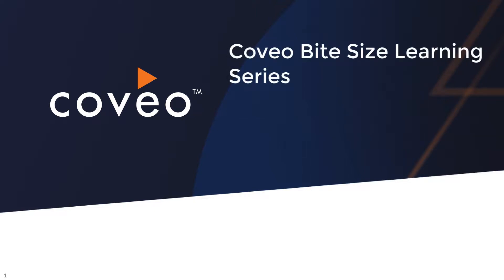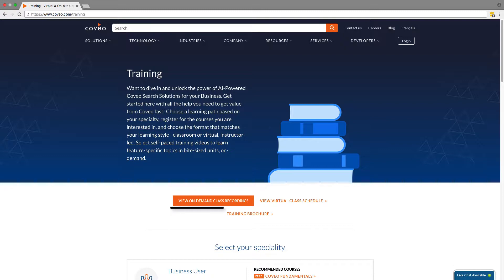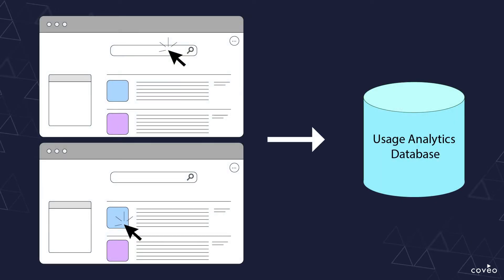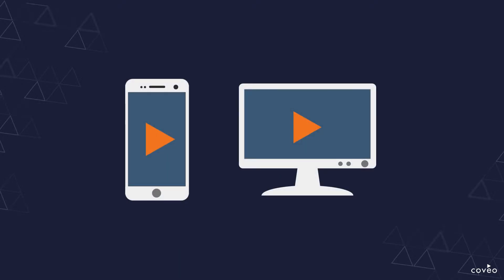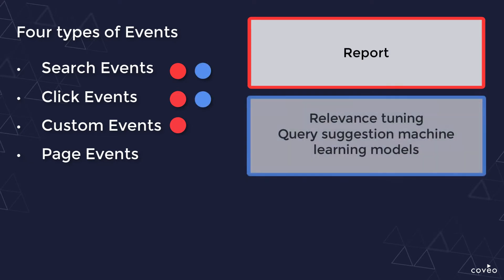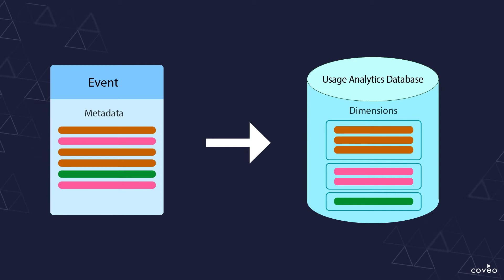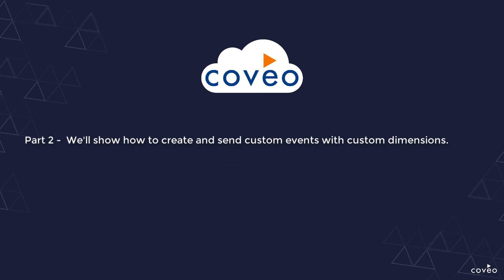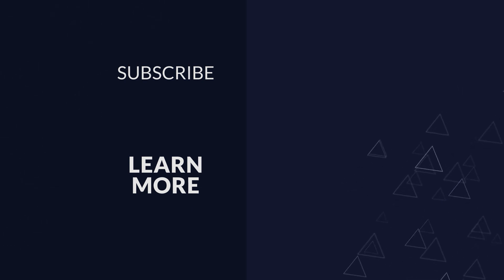Coveo Bite Size Learning - Analytics Part 1: Introduction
Hello and welcome to Coveo Bite Sized Learnings.

 This video is part of a five part series about sending custom analytics events and dimensions from the UI, and then capturing and reporting on that information in Coveo's analytics dashboard. This is part one: an introduction.

 Coveo Bite Sized Learnings are as short as they are sweet, so let's get started.

 Before you get started with these topics, it's a good idea to get familiar with the basics of what is supported in Coveo's out of the box analytics configurations. The built in events and dimensions and default reports are information-rich, and it's worthwhile to get to know what's there before potentially re-inventing the wheel.

 We have two classes on the topic already available, both as live virtual classroom trainings and pre-recorded self-paced modules. To sign up for these courses, go to Coveo.com/training. It will be well worth your while.

 Additionally, if you haven't yet done so, you will want to engage your Customer Success Manager. All paying customers have some level of access to a CSM; this team is incredibly well-versed in analytics, and will be happy to work with you to ensure that you're making the right customizations to help you achieve your goals.

 So assuming you've done all that and you're ready to get started with customizing your analytics, let's dive in.

 The first thing to remember is that all of the data in question is coming directly into our analytics engine from the browser of the user who is navigating through the coveo-enabled areas of your site. This event data is sent in parallel to the actual result link clicks, search queries, and page views which are being executed by the user and which this event data describes in abstract.

 What this means is that you have a great deal of control when it comes to customizing how you capture the interactions with your search enabled pages, and that doing those modifications are effectively independent of any customizations you do in areas of your Coveo implementation which affect or interact with the index directly.000

 Also, please note that I'm focusing on search-enabled web pages here. It's possible to integrate Coveo into other environments such as mobile and desktop applications, and if you are doing so, integrating analytics is an important step. In order to do this, your code would have to interact with our Rest APIs directly, and information about doing that--among other topics--is available in our Coveo Developers Essentials class, which, like our Analytics courses, is available in virtual online classes or self-paced e-learning.

 There are four types of events which the Javascript Search UI framework--henceforth I'll call it the JSUI--can send to the back-end analytics engine: search events, click events, custom events, and page view events. Only the first three--search, click, and custom--are available for reports. The first two--search and click--are also used to build our relevance tuning and query suggestion machine learning models. Our page view events--which are not available for reporting--are used only to drive our page recommendations machine learning model.

 Each event is sent as a data packet including which type it is--search, click, custom, or page view--along with an event cause object which allows you to identify different categories of each of those types of events. For example, a click on a result link might show up as a different category than a quick view link's click.

 Additionally, each event is sent out of the JSUI including a bundle of metadata, referred to in the Analytics world as dimensions. Some of those dimensions are tracked and reported on by default in the reporting dashboard, but some are not. So even though those latter items--such as information about faceting on a query--are standard from the JSUI's standpoint, from a reporting standpoint they are custom and have to be configured as such.

 Beyond the standard dimensions and standard-custom dimensions, you can also add in your own dimension metadata if you see fit. If you build and send those data structures in your UI code, then just as with the standard-custom dimensions, if you configure them properly on the back end, you'll be able to report on them in the Coveo Cloud V2 Console.

 So that's an overview of how Coveo Cloud Usage Analytics can be customized. We will get into some of the details of how this is actually implemented in part two, where we'll show how to create and send custom events with custom dimensions. In part three, we'll look at augmenting out of the box events with custom dimension metadata, and in part four, we'll show how to configure your custom dimensions on the analytics dashboard. Finally, in part five, we'll build a series of reports based on the information we're collecting.